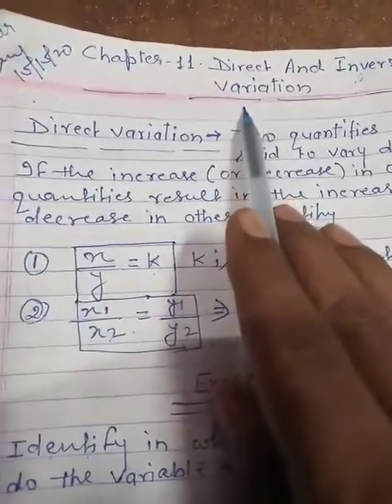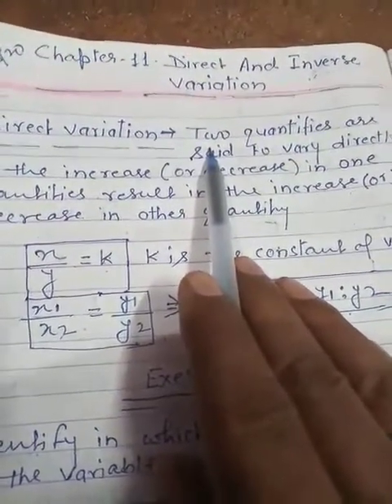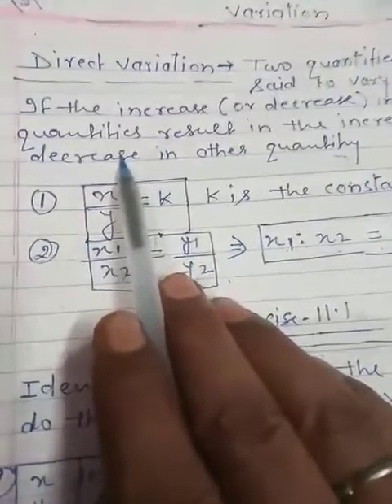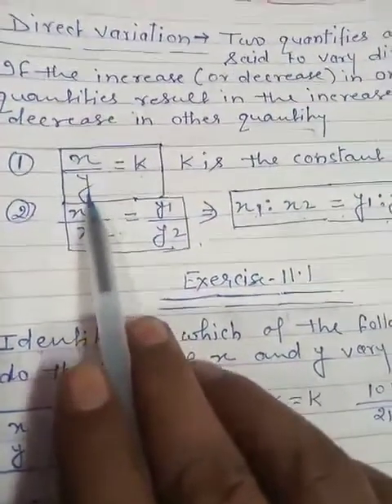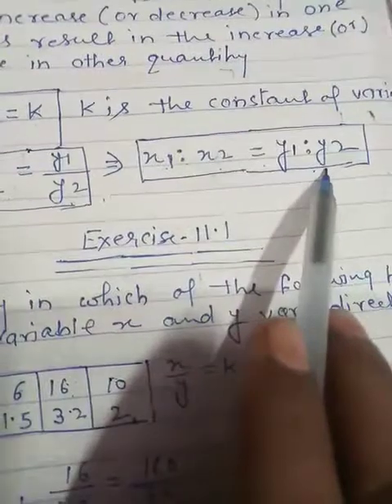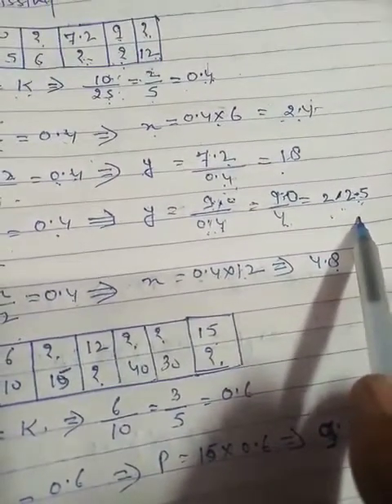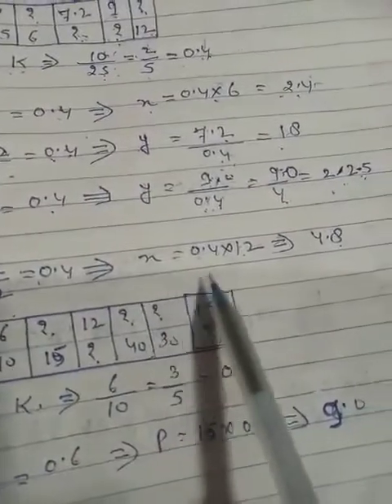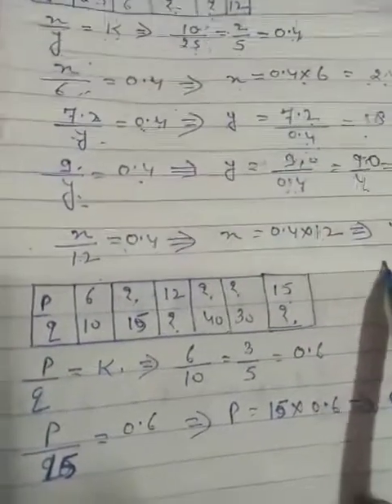Class VIII Sub Math Ch 11Ex 11 1